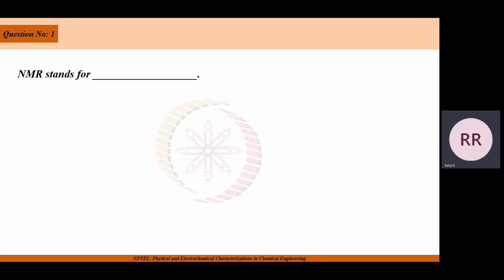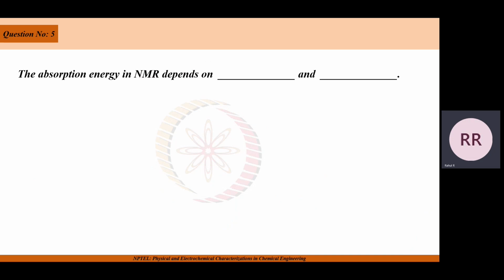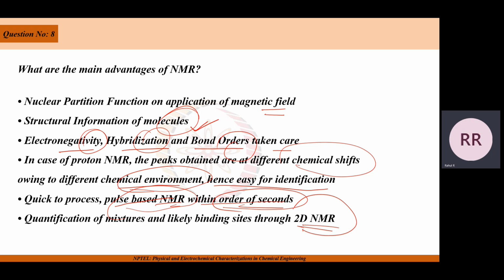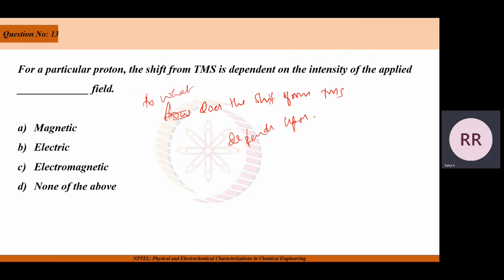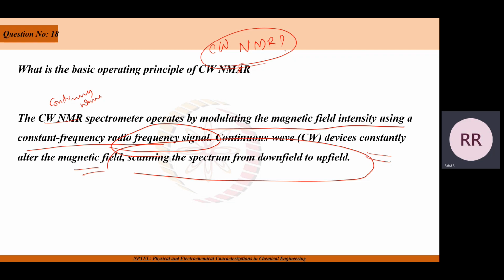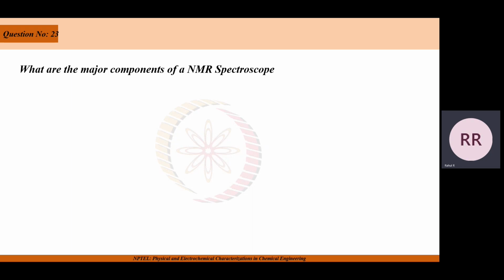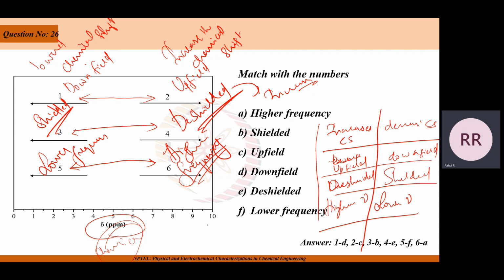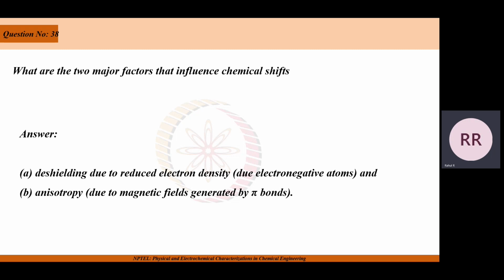Online Tutorial || Physical and Electrochemical Characterizations in Chemical Engineering || Week 3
NPTEL course on ''Physical and Electrochemical Characterizations in Chemical Engineering''
Course instructor: Prof Tamal Banerjee (IIT Guwahati)
Live session by: Rahul R (PMRF, IIT Kharagpur)

Information on the various properties of materials are the key to unlock and analyze their suitability for various futuristic applications. The course Physical and Electrochemical Characterizations in Chemical Engineering aims to address these aspects fundamentally and practically in the field of Chemical Engineering and allied disciplines. The study span during the course includes the fundamental principles of various instrumentation techniques, which include spectroscopy, surface and electrochemical characterizations, and mechanical stability. Upon successful completion of the course, students are expected to be conversant with various characterization techniques including characterization of bio/nanostructures and nano/bio/smart materials. They are expected to become competent in carrying out analysis on the structural, thermal, chemical and mechanical properties of materials.